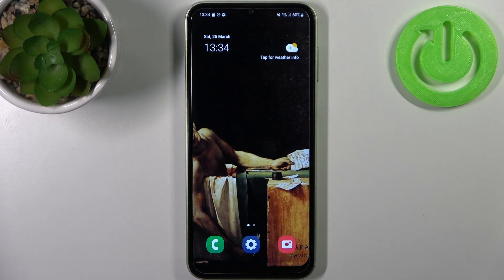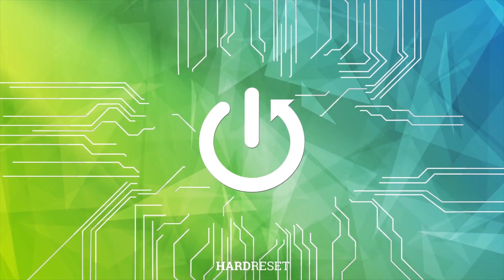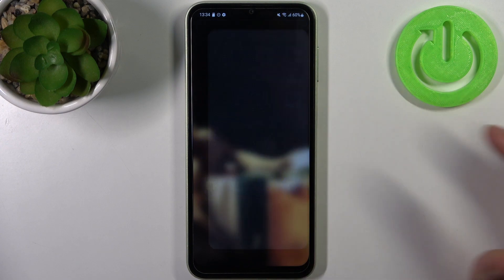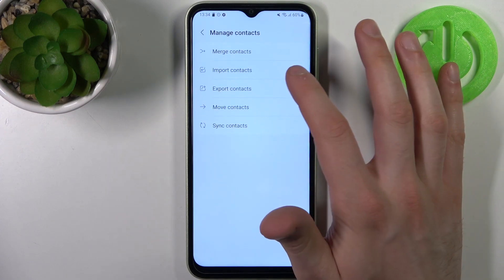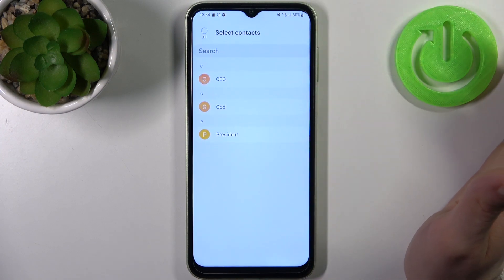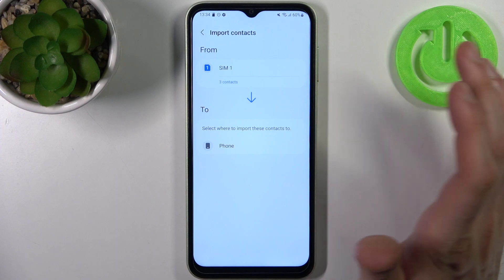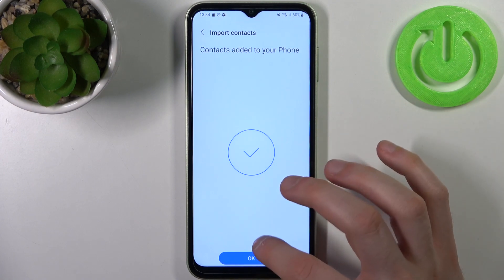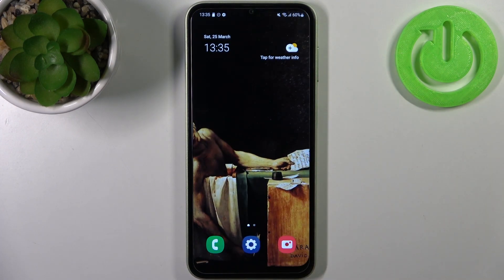How to Copy Contacts on SAMSUNG Galaxy F14?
Now that you know how to copy contacts on your Samsung Galaxy F14, you can easily transfer your contacts to a new device or backup your contacts to a different location. By following a few simple steps in the Contacts app, you can select the contacts you want to copy and choose the destination for the copied contacts. Whether you're upgrading to a new device or just want to keep your contacts safe, copying contacts is an important task that you can now perform with ease on your Samsung Galaxy F14. Enjoy the peace of mind that comes with having a reliable backup of your important contacts!

How to Transfer Contacts on SAMSUNG Galaxy F14?
How to Move Contacts from SAMSUNG Galaxy F14 to SD?